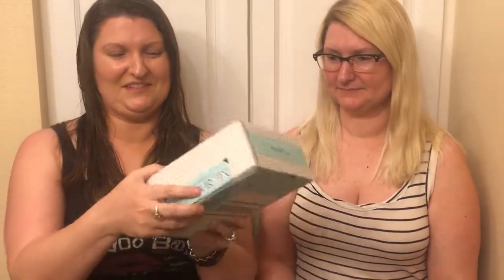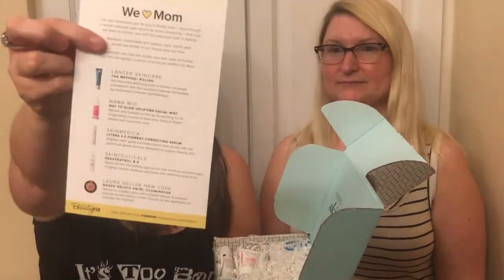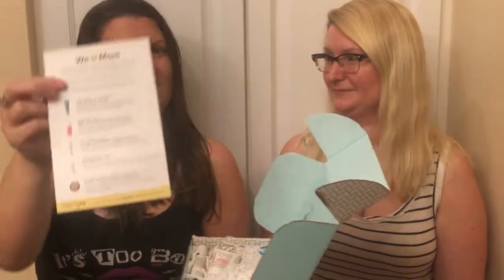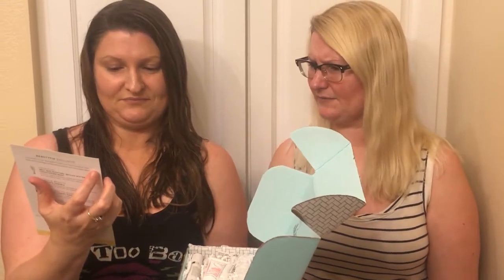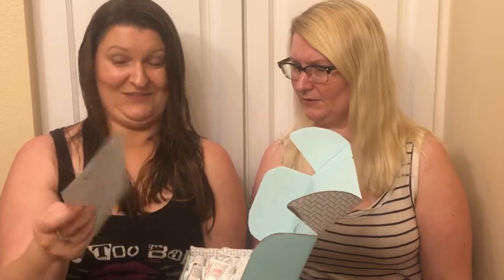BeautyFIX Limited Edition Mother’s Day Box 2018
Welcome Back! Kim thought you might all want to know what Dermstore had for Mother's Day. It's a $50 box filled with a lot of goodies.  I believe I counted 12 items that were included.  This would be great for moms, sisters,  daughters,  wives,  girlfriends,  friends, or me!

This box was purchased by Kim.  Any and all opinions expressed are our own.